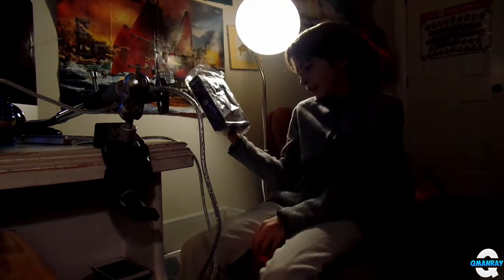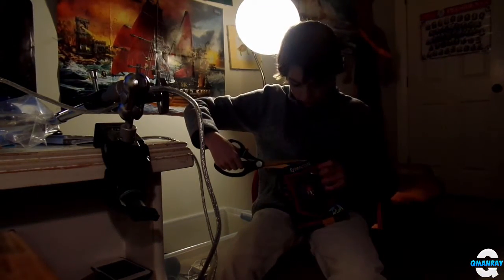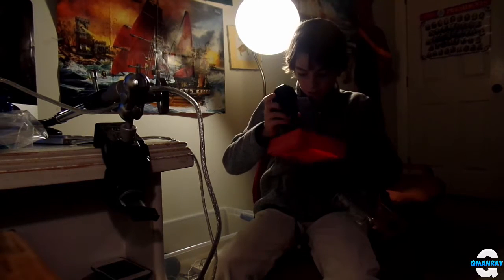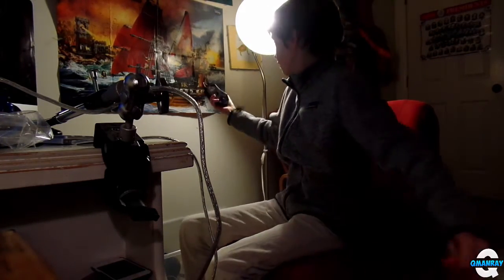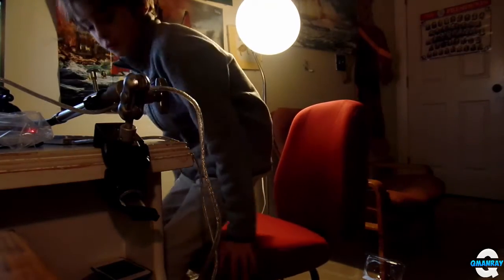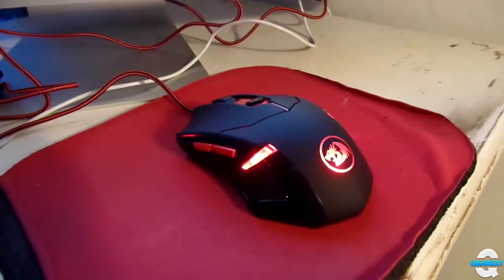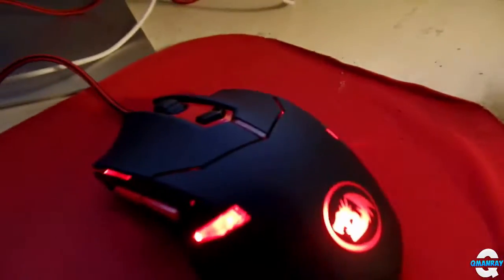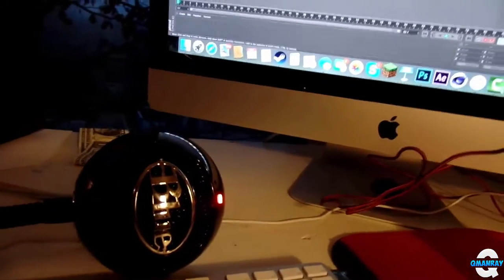New Mouse Unboxing & Setup Video!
Hello all of my manta rays! I hope you enjoyed this unboxing video! I LOVE my new mouse! Thumbs up for a double upload!
QManRay